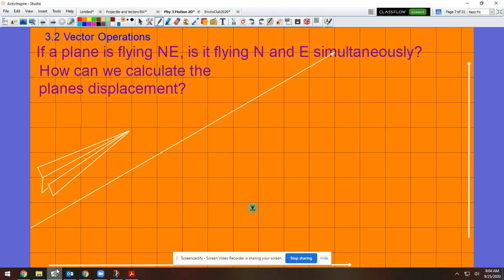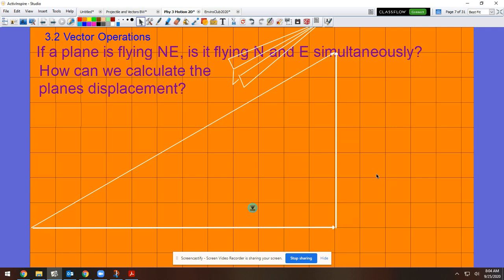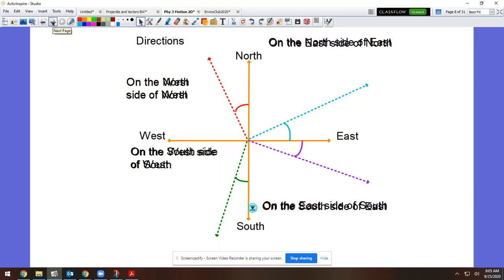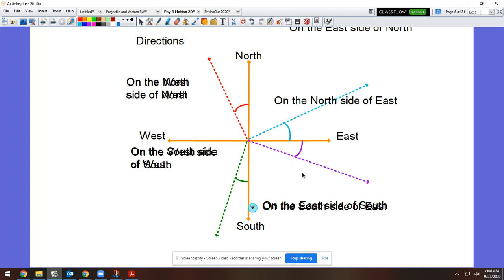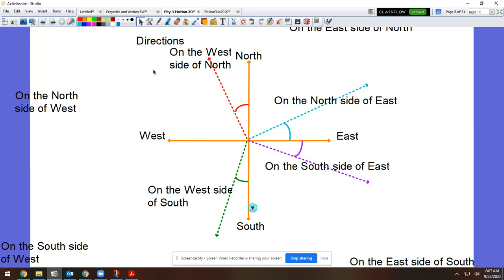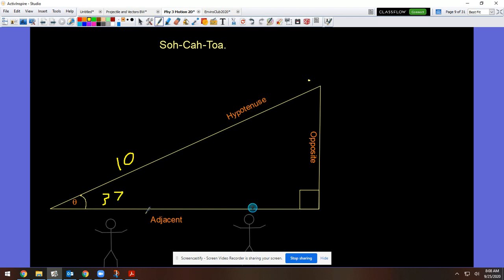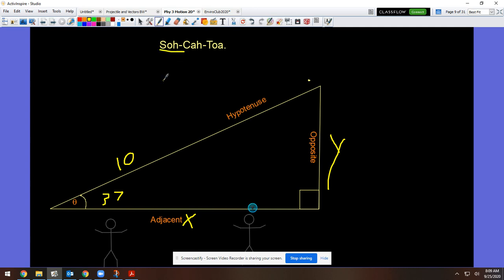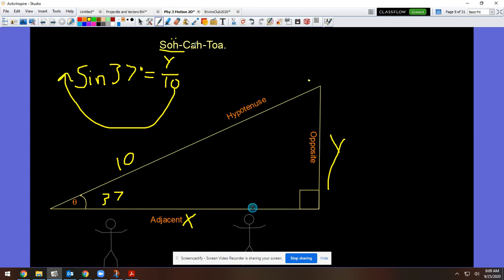Ch3.2 Vector Operations